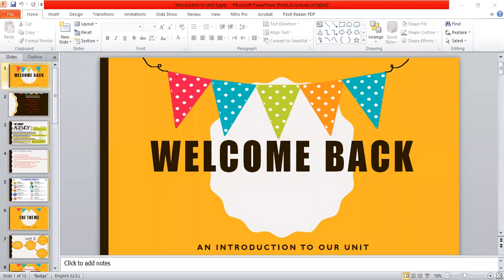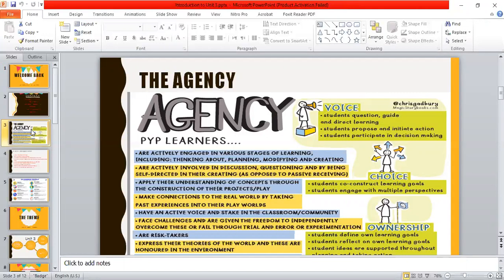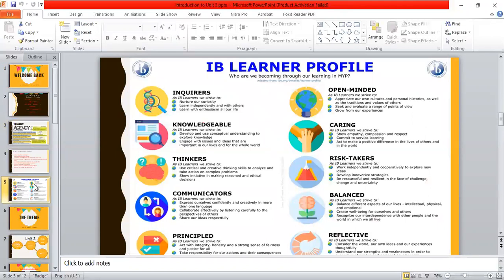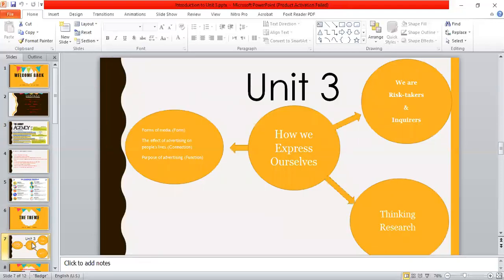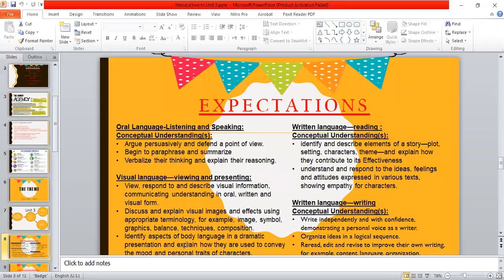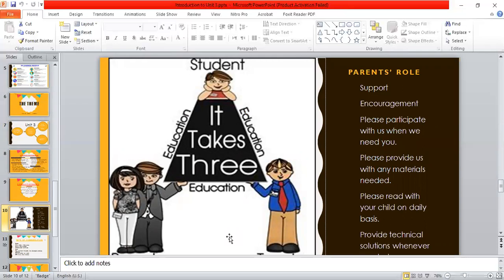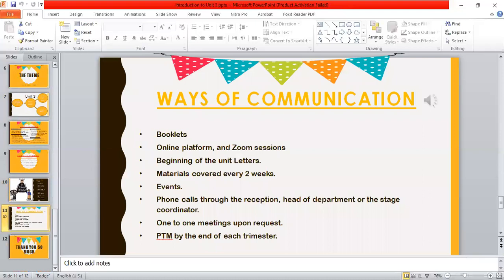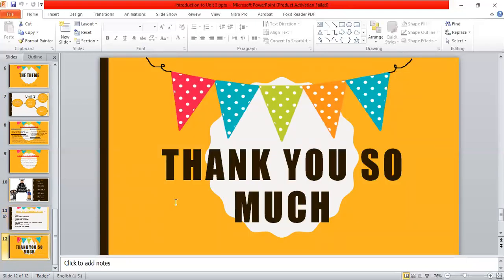PYP4 Introduction to unit three